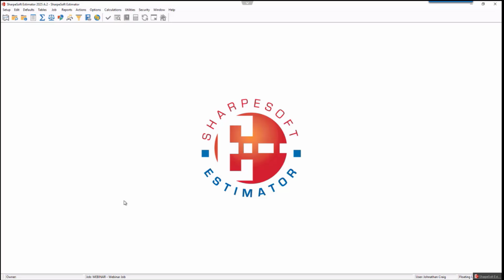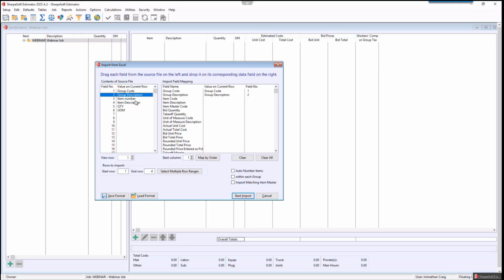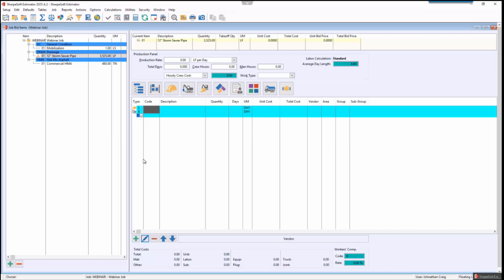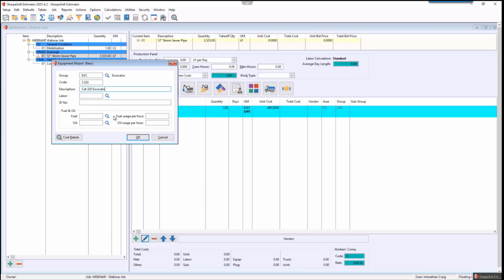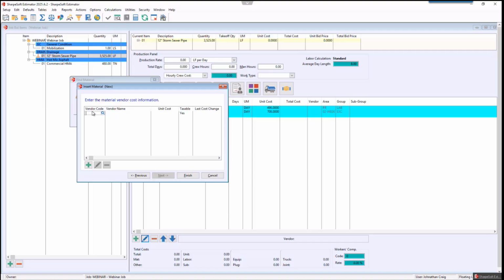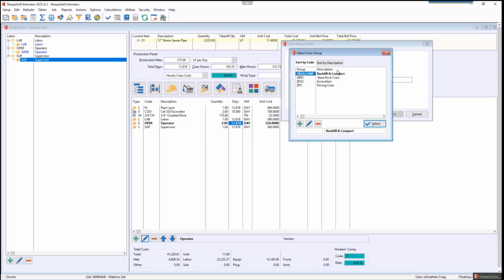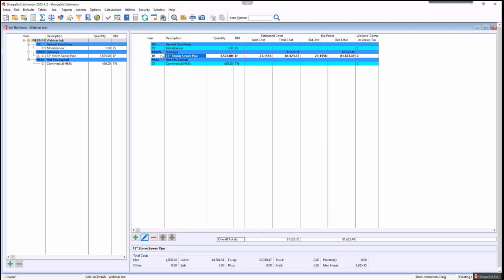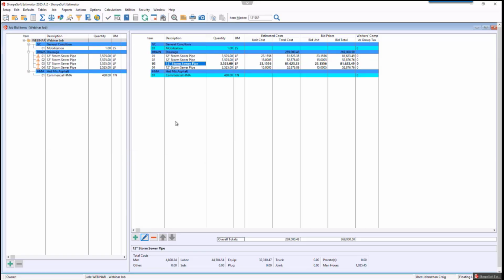SharpeSoft Customer Webinar (October 29, 2025)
Welcome to the SharpeSoft webinar, designed to assist SharpeSoft users of all skill levels in getting the most out of the product of their choice, set in a new collaborative online environment.

Content and Agenda:

0:00 Introduction
0:14 Importing a Job to SharpeSoft Estimator from Excel
6:17 Entering Detail on the Fly
17:33 Save Crew and Item Masters